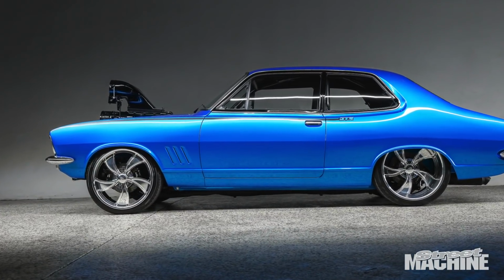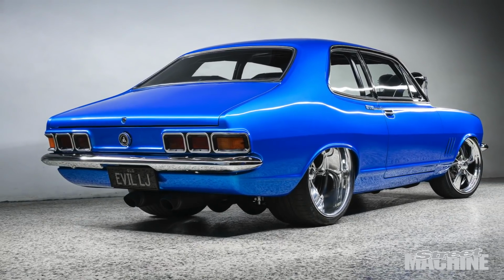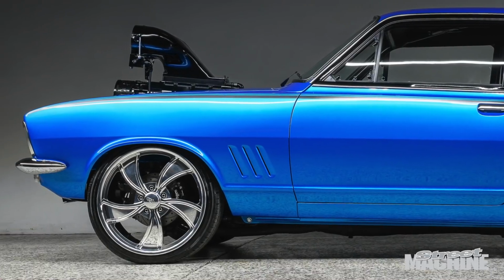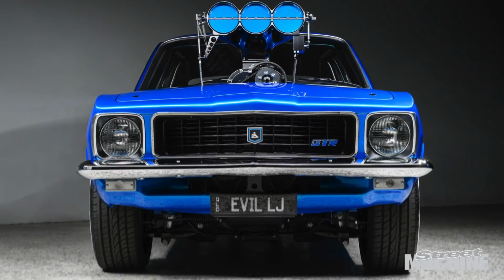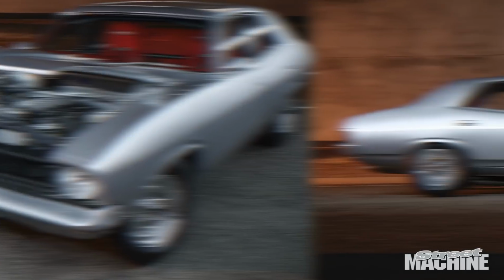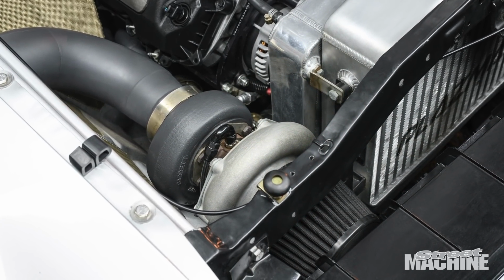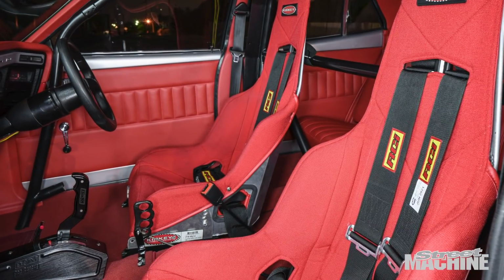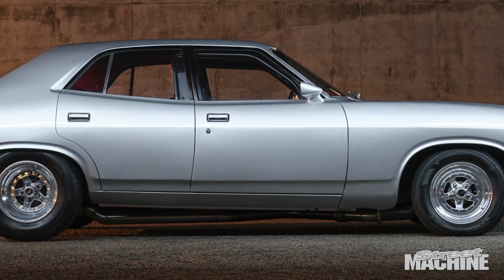Blown LJ Torana v twin-turbo Coyote XB Falcon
Luke's wild LJ was built in record time for a TV show, then brained 'em in the elite hall at Street Machine Summernats in 2020. Dan's XB Ford Falcon is one hell of a street car, pacing a twin-turbo Coyote mill. They're both in the running for the 2021 Milwaukee Street Machine of the Year competition. Cast your vote at smoty.com.au and you could win $5K!